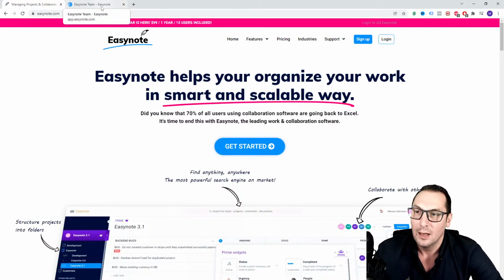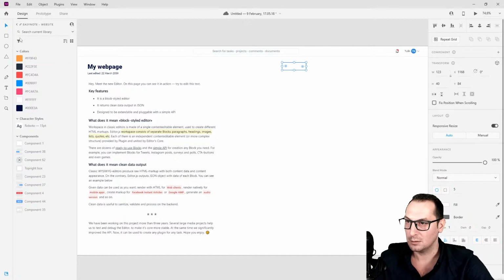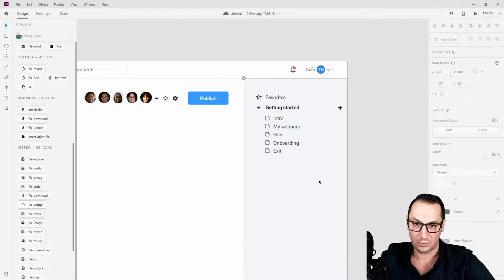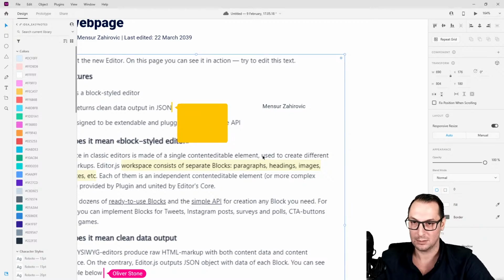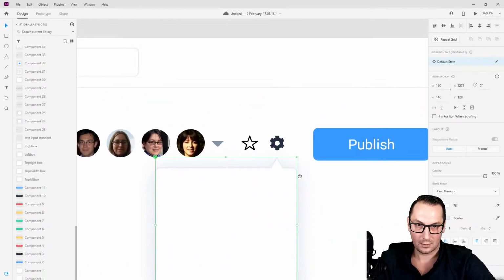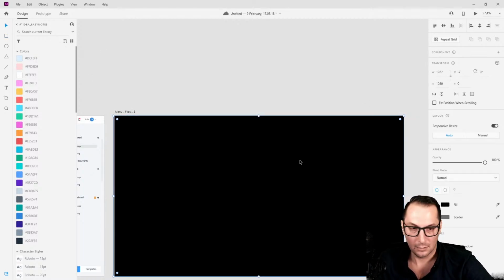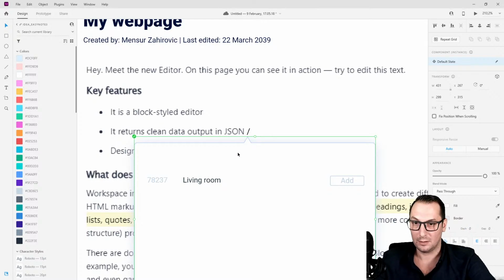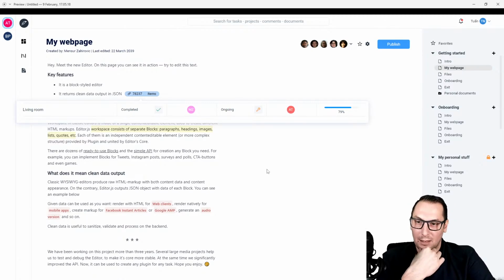🟢 Let's Design An APP Together! 👈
Watch this stream live and let's design next app for Easynote together. We will livestream, where we will design and create next app for Easynote together with you. Our UX/UI designer will design the entire app in Adobe XD and then we will send it to our developers.